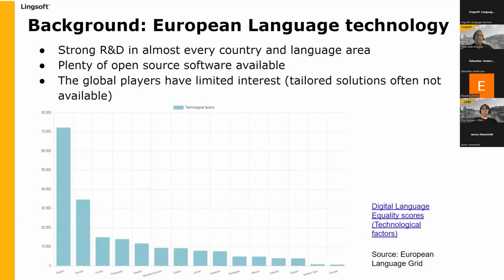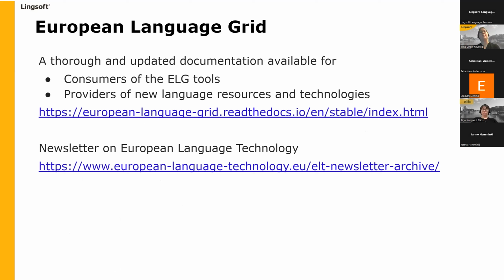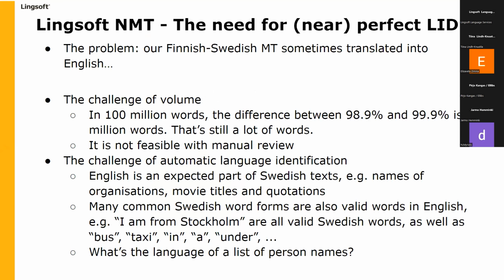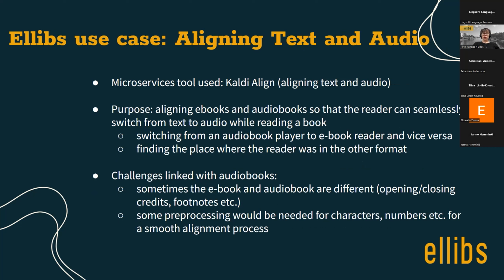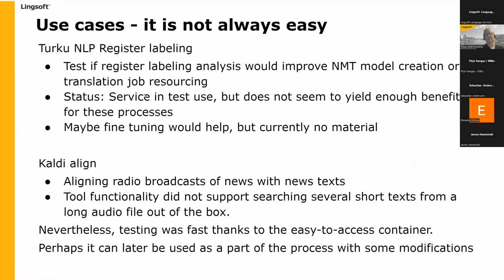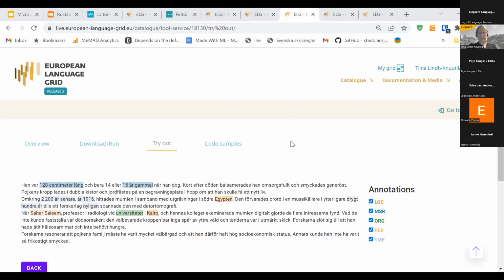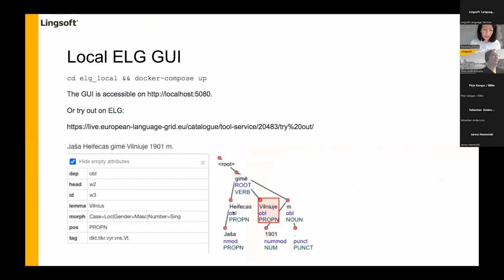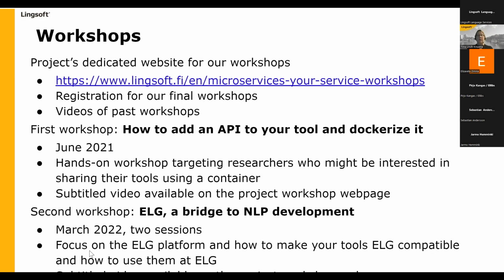Microservices at Your Service - Local Workshop Finland 24.1.23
Microservices at Your Service project aims to simplify finding and using the many superb open source speech and language processing tools that the European Research Community has to offer.

Our local workshops focused more in detail to the tools and languages of that area.